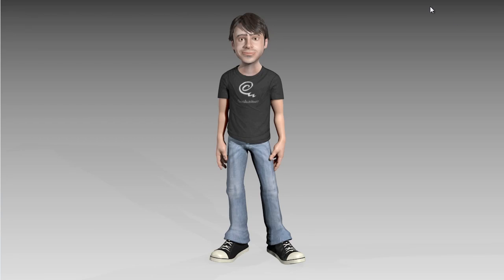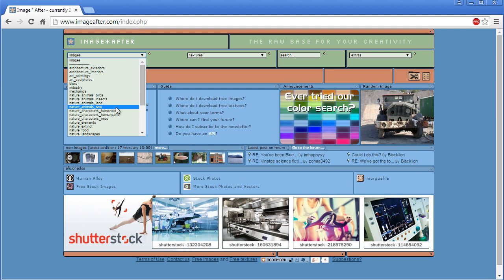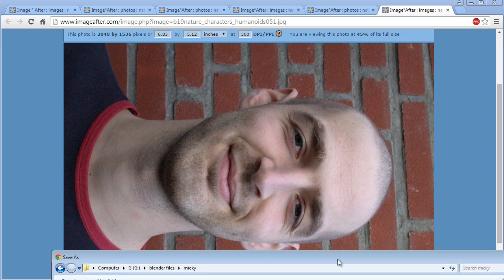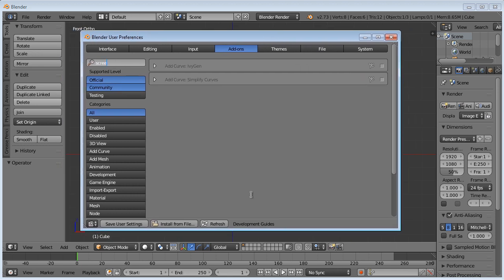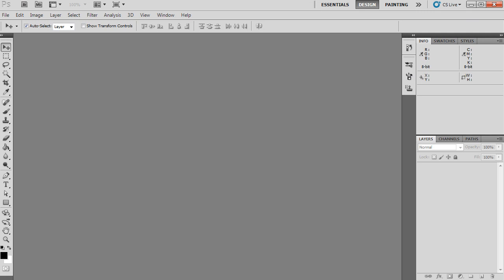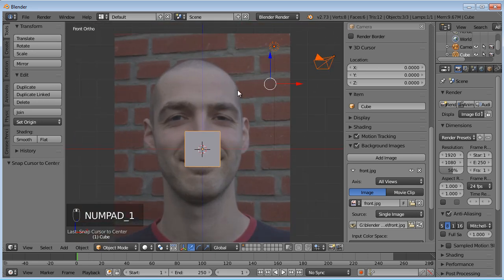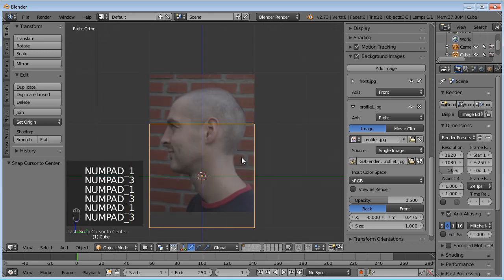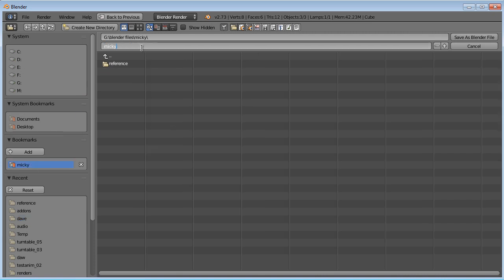Blender - "Micky" Ch.1 - Pt. 1 - Gathering reference images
In this Blender tutorial series first chapter, I'll show you how to locate reference imagery and use it to model a likeness of a person, going on to create the texture, normals, and specular maps, and finally using the particle system to give him some hair.

Blender 2.73a (Internal Renderer)